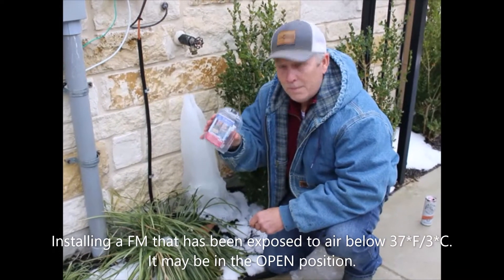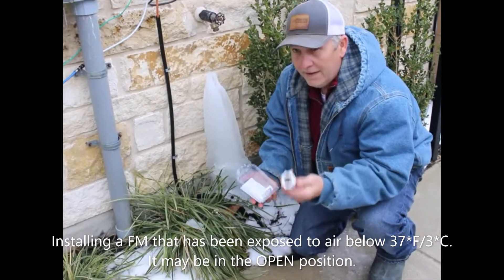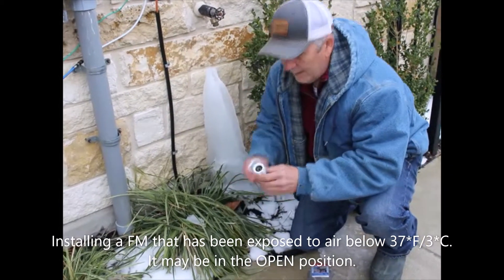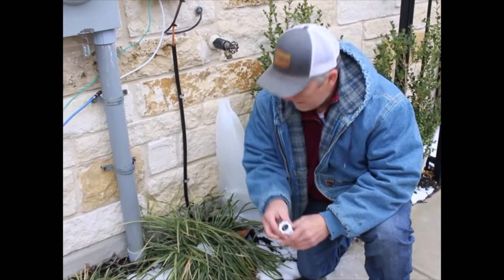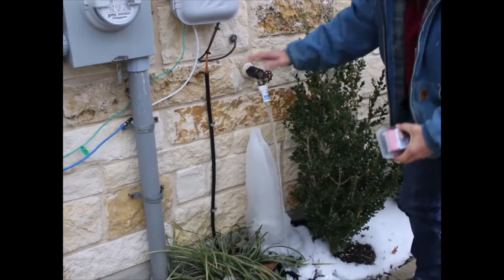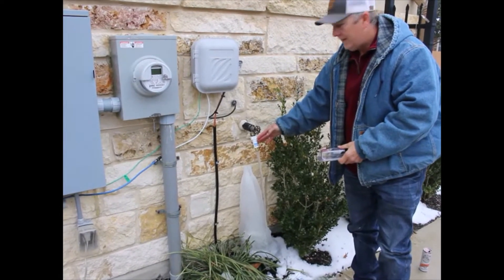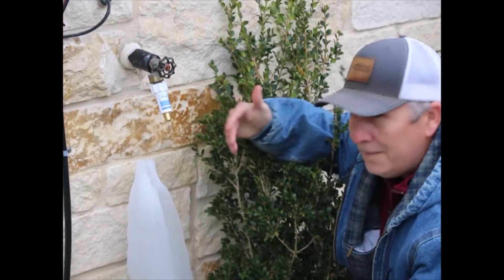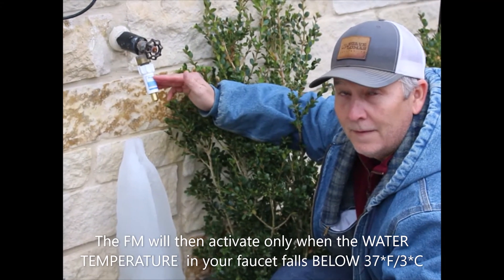Freeze Miser Installation Tips | Installing Below 37°F/3°C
Expert Tip Installation Tips for the Freeze Miser –

If exposed to ambient air below 37°F/3°C before actual installation, the Freeze Miser may be in the open position. The Freeze Miser will immediately release water after the initial installation and continue discharging water for 2-5 until sensing the water temperature is released. After this self-adjustment, the Freeze Miser will release water below 37°F/3°C to protect the exposed piping and/or faucet from freezing.

We recommend yearly testing of the Freeze Miser before installation. Place the Freeze Miser in the freezer for an hour, remove and quickly install on an outdoor faucet. Turn the water supply valve to a fully open position. Water discharges thru the Freeze Miser at a maximum rate of 2-5 minutes. The Freeze Miser will automatically close the water release port until the water temperature falls below 37°F/3°C. The Freeze Miser will only resume the drip rate’s autoregulation if the water temperature drops below 37°F/3°C.